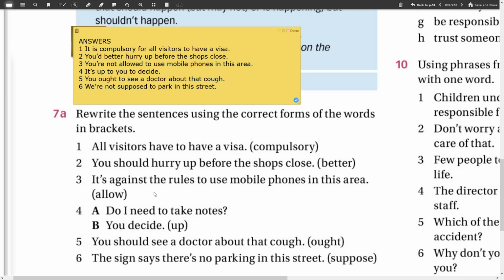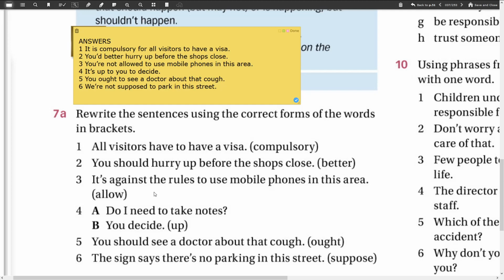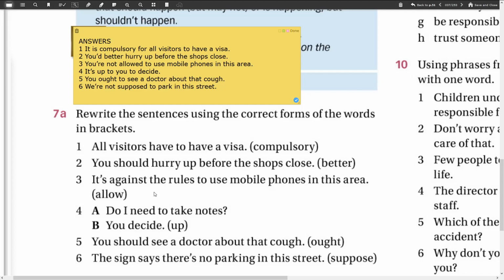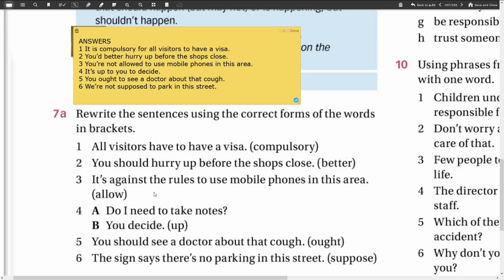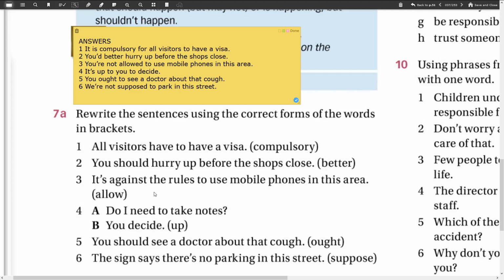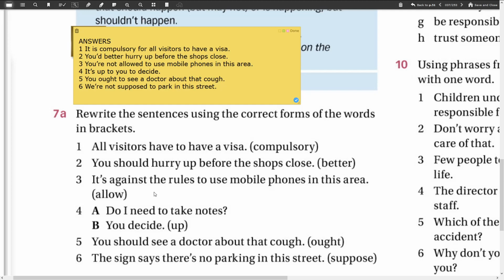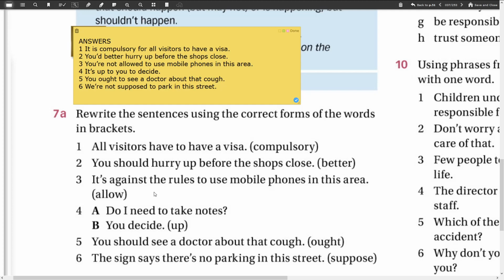Voyage 4.1 video class clip 7a